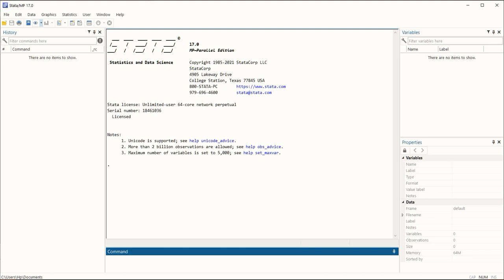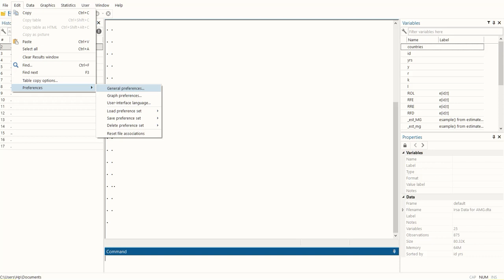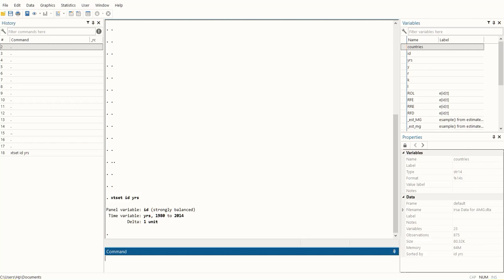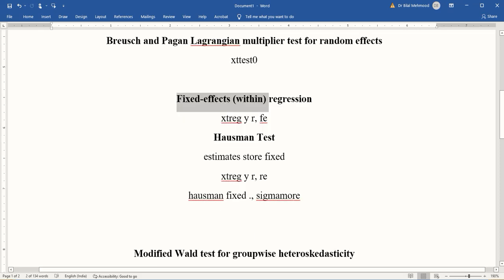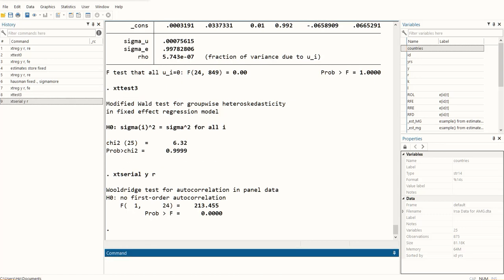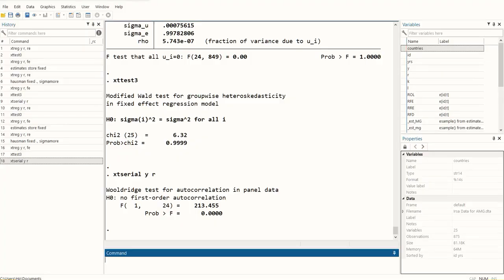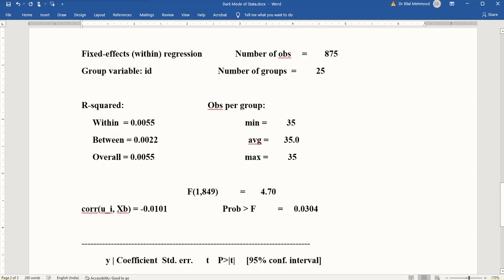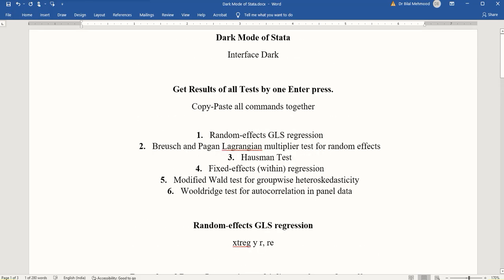Tricks/Tips/Hacks: STATA 17: (Time Saving) | Shortkeys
This video is about some commands that can save your time in  routine and frequently repeated estimations in STATA 17.
These include Dark Mode of Stata, Get Results of all Tests by one Enter press, Recall Previous commands with one keystroke and Extracting Output without messing up.

Regards,
DBM,